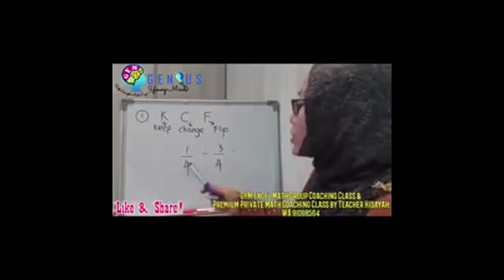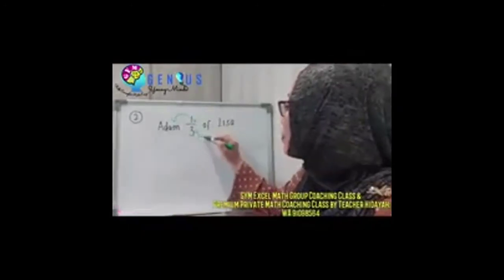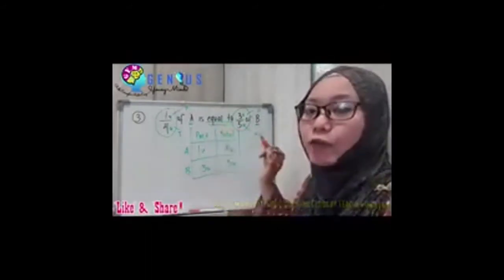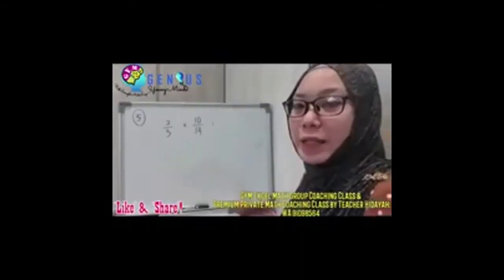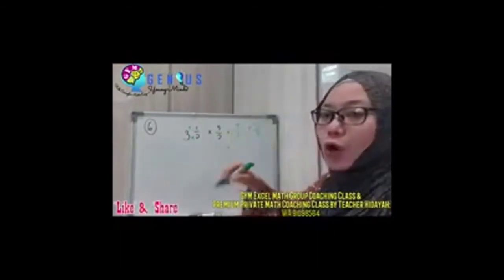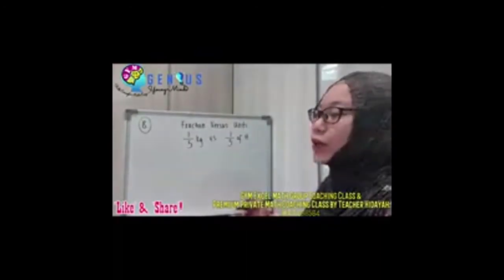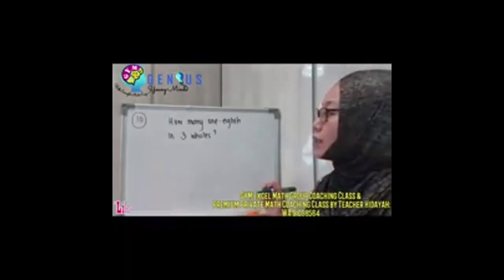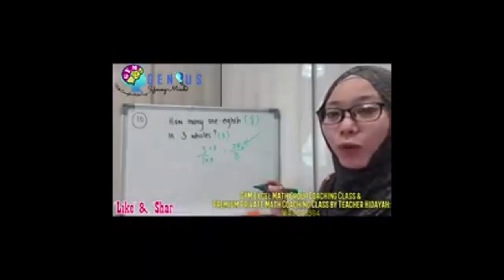ATTENTION P1, P2, P3, P4, P5, P6 parents! | Hidayah Ismail | MATH EXAM TIPS & TRICKS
🌟MATH EXAM SECRETS - TIPS & TRICKS🌟

Here I've compiled ALL the tips & TRICKS students need to SCORE & EXCEL in their Math exams!

I've picked out the tips & TRICKS based on common errors or misconceptions of students while attempting math questions.

To SCORE & EXCEL in Math exam, a student need to sharpen their skill set and minimise making unnecessary mistakes. This is exactly why my tips & tricks will help students in their Math exam!

Here in this video is the Math Exam Secrets for Fractions (Part 2).

With a few days to PSLE Math exams and about 1.5 months to SA2 Math exams, there is not much time to waste!

ESPECIALLY for the current P5 students / PSLE 2019 students, who have to start their PSLE Math exam preparation in Oct 2019 onwards so that they have better head start for PSLE Math exam 2020

💥Oct 2019 to Sept 2020 = 11 MONTHS TO 2020 PSLE MATH EXAM💥

Together we can help our children succeed in Math 🏅❤️

Best Regards,
Teacher Hidayah 🌈😍

Full details on GYM Excel Group Math Coaching Class & Premium Private Math Coaching Class By Teacher Hidayah: